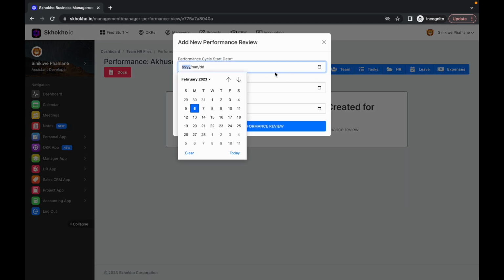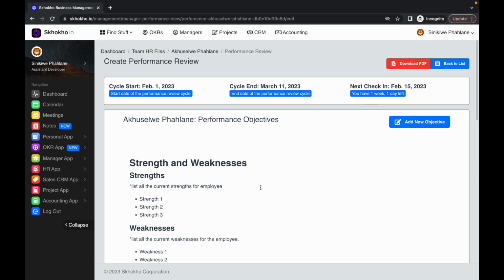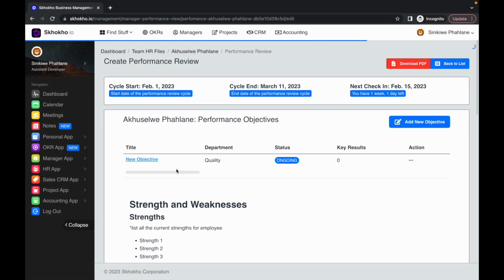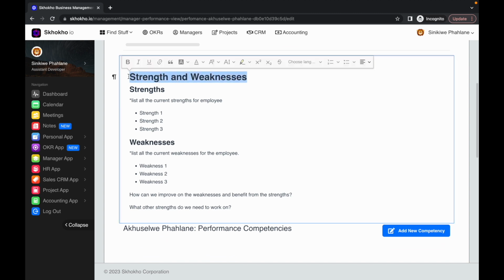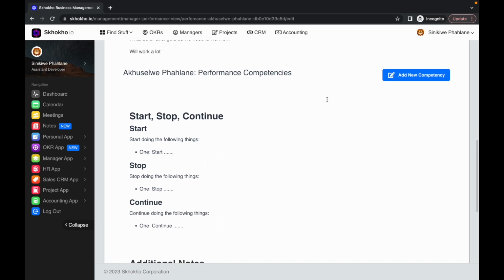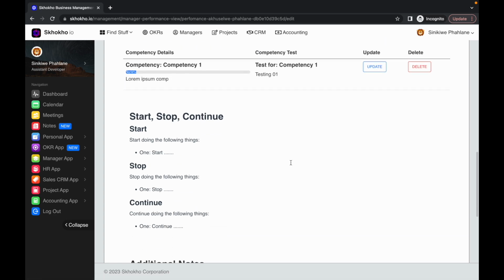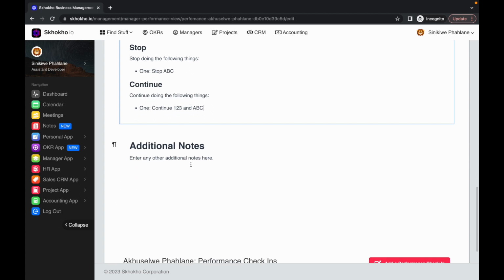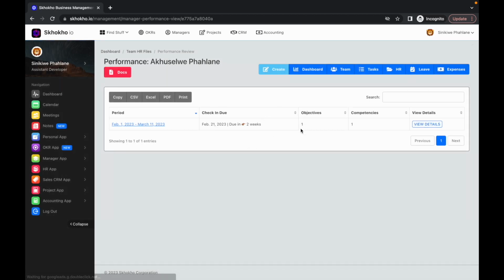Manager App Team Performance Reviews - Business Management Software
Team performance reviews are an important part of managing a business and ensuring that all employees are performing to the best of their abilities. Business management software can make the process much easier and more efficient.

Here are some key benefits of using business management software for team performance reviews:

Centralized Data Storage: Business management software provides a centralized location to store all data related to team performance reviews, including employee information, performance metrics, and review notes. This makes it easy to access and analyze the data when it's time to conduct the review.

Automated Reporting: The software can automate the creation of reports, such as performance summaries and employee reviews, so that managers can focus on analyzing and discussing the results with their teams.

Goal Tracking: The software can also be used to track employee goals and ensure that they are on track to meeting their objectives. This helps managers assess their team's performance and ensure that they are contributing to the success of the business.

Managers can create performance reviews for their team on Skhokho without the hustle.